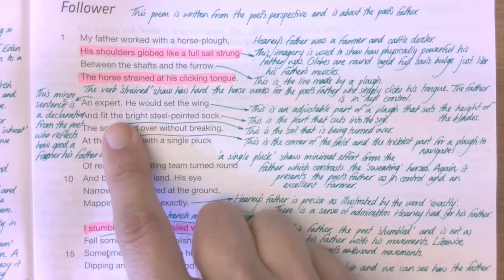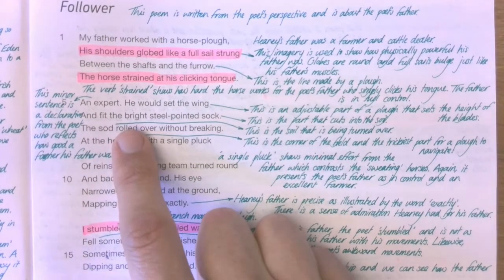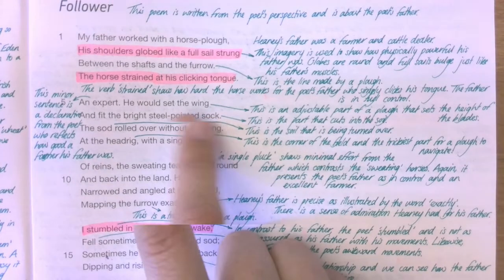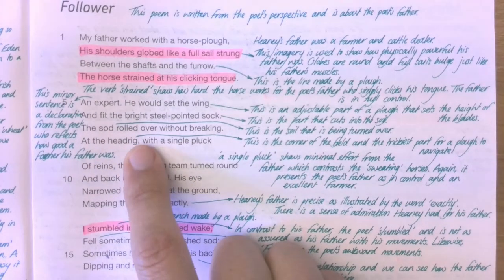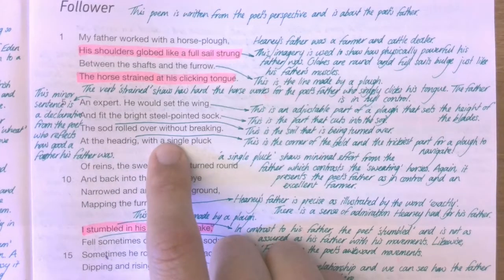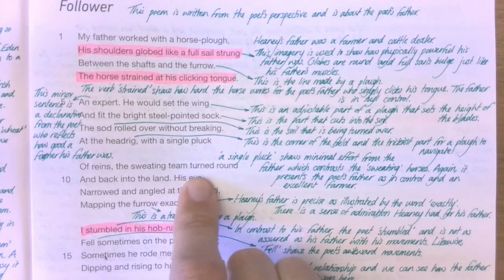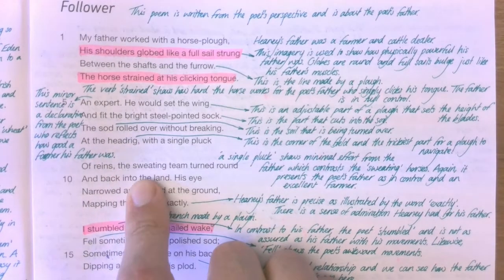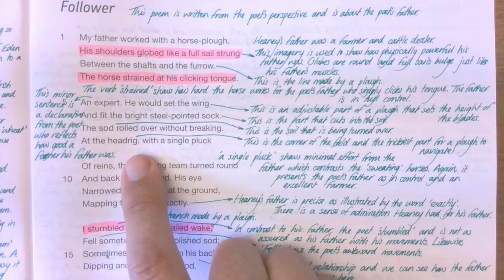Follower by Seamus Heaney Explained AQA Poetry Love and Relationships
Follower Questions

Line 1) What do you think the father does for a living?
Line 2) What shape are globes? What does this mean about the shape of the father’s shoulders?
Line 2) What language technique is ‘like a full sail strung’? Where do you find sails? If the sail is full, what does that mean? What shape does that make them? Again, what shape are the father’s shoulders? What does it say about the father’s health?
Line 3) The ‘furrow’ is the line made by a plough in a field.
Line 4) How hard is the horse working? How can you tell?
Line 4) How hard is the father working? How can you tell?
Line 5) Is ‘An expert.’ a short or minor sentence? What is the effect of saying it like this?
Line 5) A ‘wing’ is part of a plough that can be adjusted to set the height of the blades.
Line 6) The ‘sock’ is that part of the plough that cuts into the soil.
Line 7) The ‘sod’ is the soil that is being turned over.
Line 8) The ‘headrig’ is the corner part of the field that the horses have to turn 180 degrees to come back the other way. How easy is it for the father to get the horses to turn around?
Line 9) Again, how hard are the horses working? How do you know?
Line 13) What does the verb choice ‘stumbled’ suggest about the son?
Lines 13-14) How would you compare the father with the son using these lines?
Lines 15-16) What kind of relationship do the father and son have here?
Lines 17-18) What ambitions does the son have? Where do you think he gets these ambitions from (use quotations from earlier in the poem)?
Lines 19-20) Do you think the persona would make a good farmer? Why/why not?
Line 20) Why ‘broad’ shadow?
Lines 21-22) What do the three verbs suggest here?
Line 23) How has the father changed? Pick a quotation from earlier in the poem to demonstrate this.
Line 23) Where have we seen ‘stumble’ before?
Line 24) How has the attitude towards his father changed?